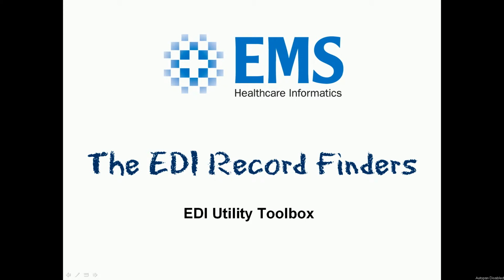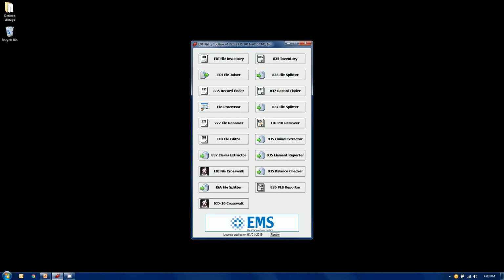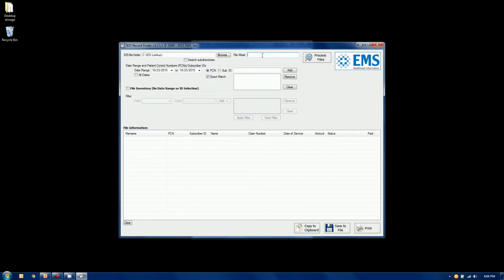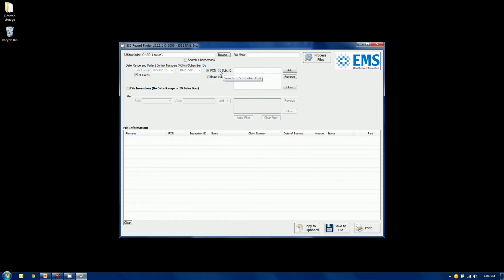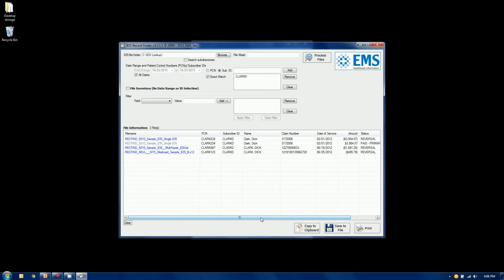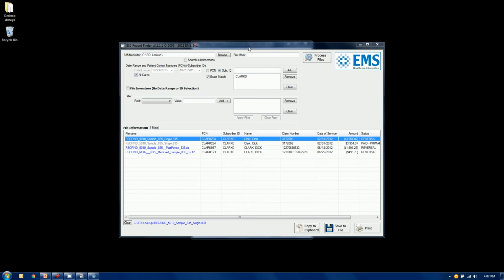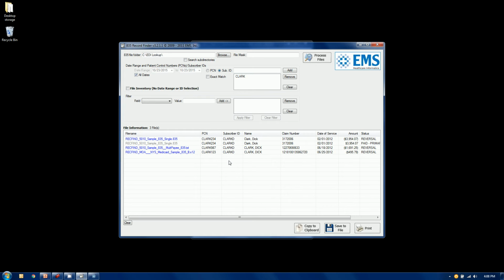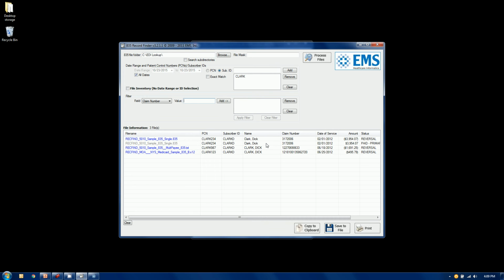EDI Utility Toolbox Training: (4) EDI Record Finders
Find all the 835 or 837 files that contain a certain patient.  Video tutorial of the 835 Record Finder and the 837 Record Finder in the EDI Utility Toolbox.